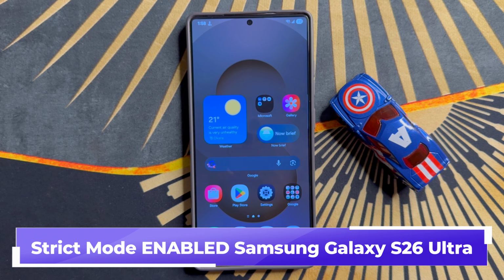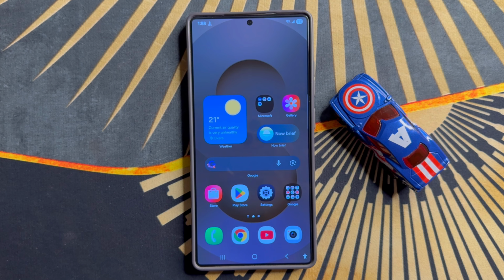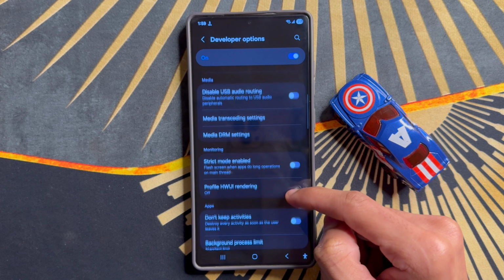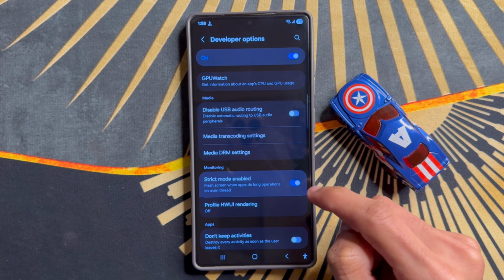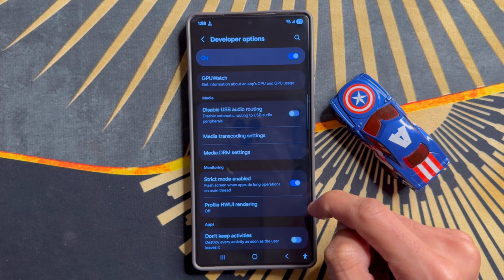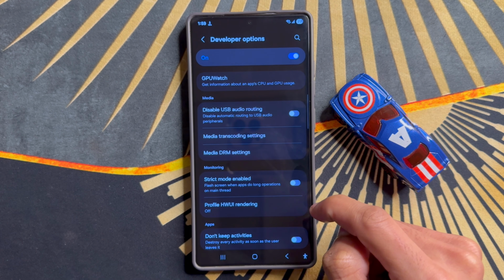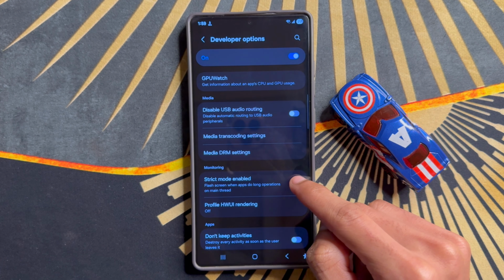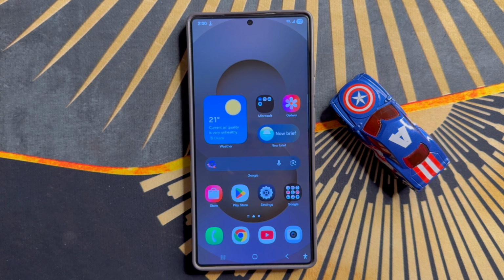Strict Mode ENABLED Samsung Galaxy S26 Ultra